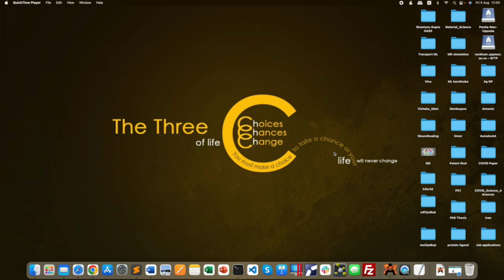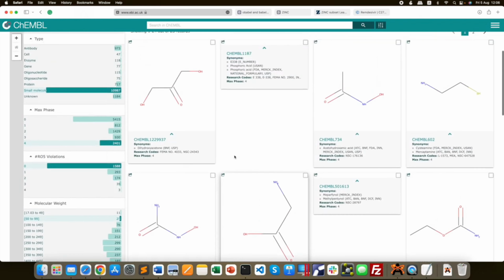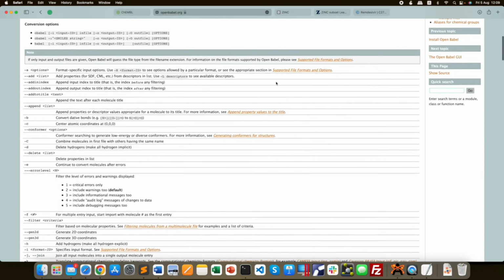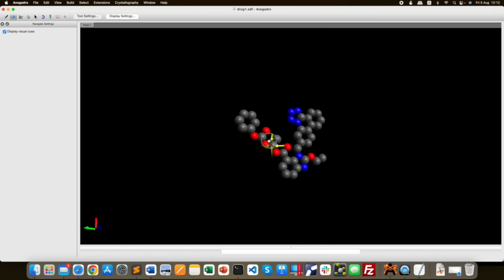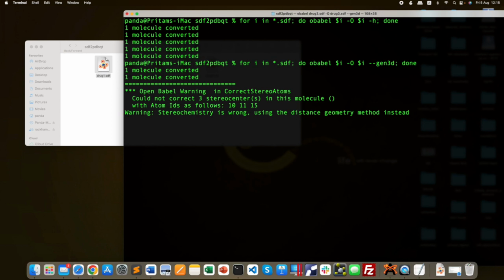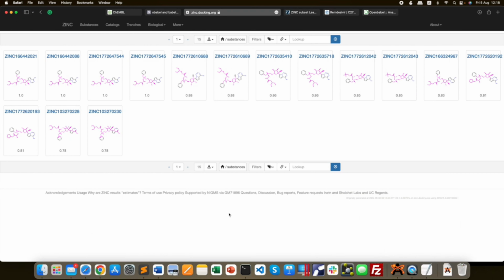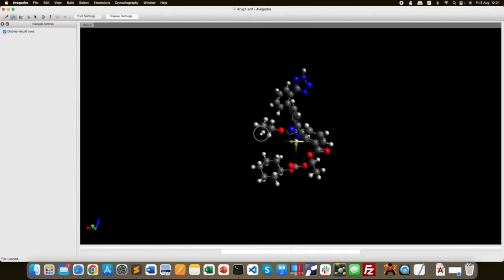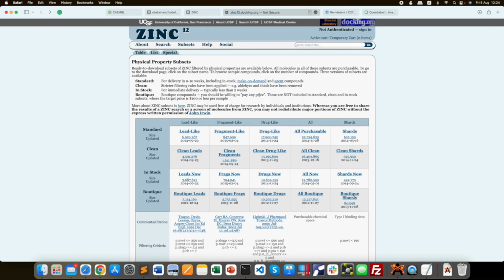SDF to PDBQT in Minutes! | 2D to 3D Ligand Prep for AutoDock4 Molecular Docking!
Learn how to convert SDF and MOL2 files into PDBQT format for AutoDock, and transform 2D chemical structures into 3D docking-ready molecules.
Perfect for computational chemists, bioinformaticians, and drug discovery researchers who need clean, accurate ligand preparation.
In this tutorial, you’ll learn:

Converting SDF to PDBQT using OpenBabel
Converting MOL2 to PDBQT for AutoDock
Generating 3D molecules from 2D SDF/MOL2
Preparing ligands for molecular docking
Avoiding common conversion errors
📌 Tools Covered: OpenBabel, PyMOL, AutoDockTools, Avogadro